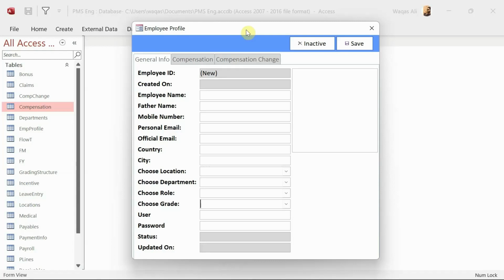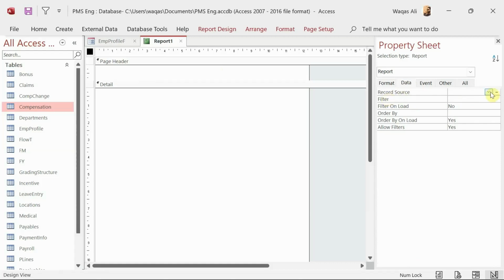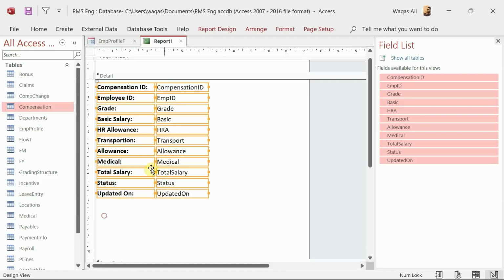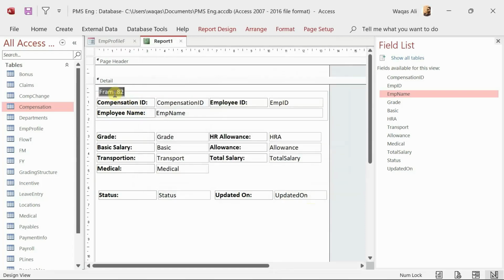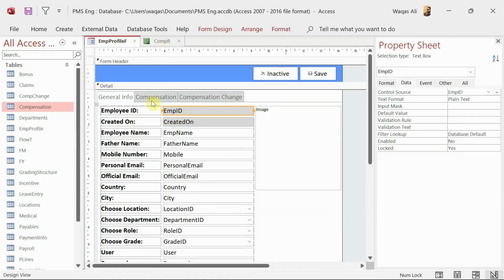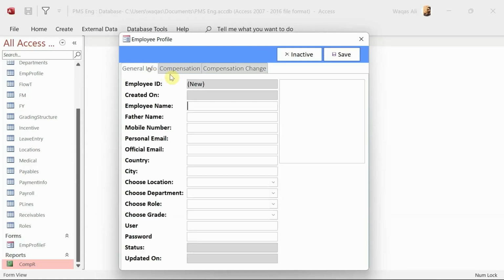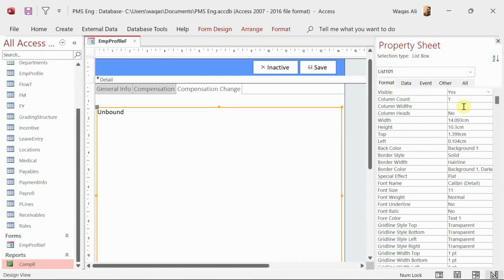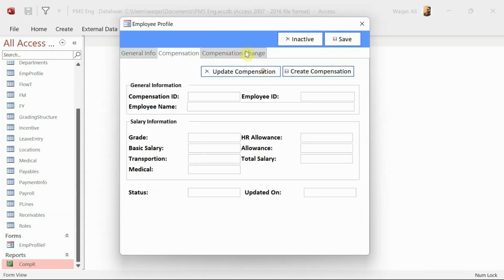How to Make Payroll Management System Part-06 | Report & Listbox for Employee Form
In this video, i will explain how to make employee profile form for the payroll management system.

Other YouTube Channels you may Like